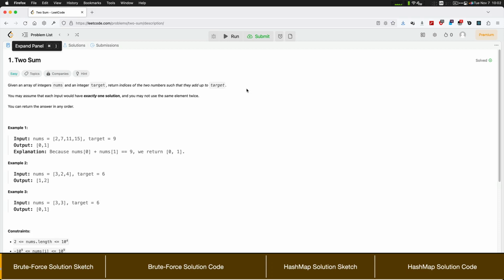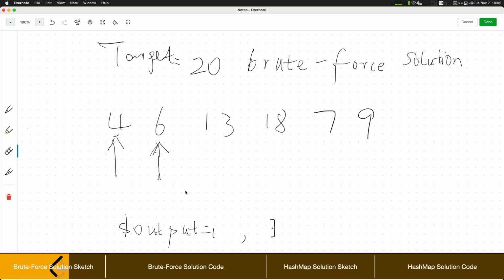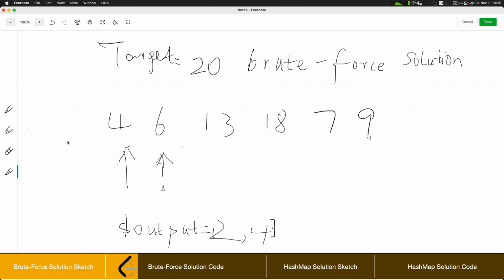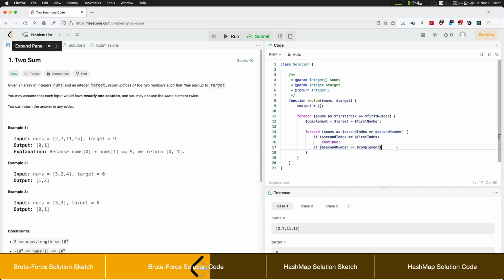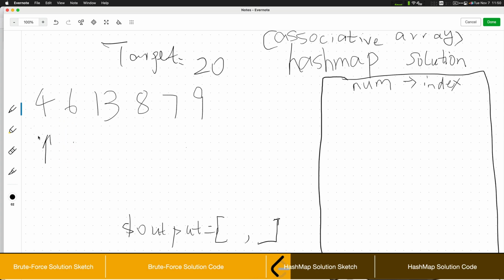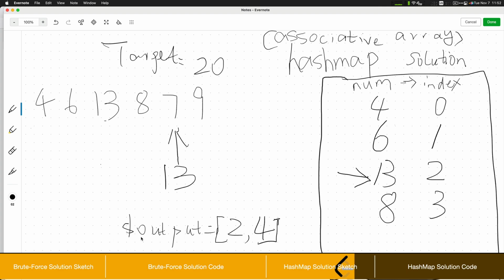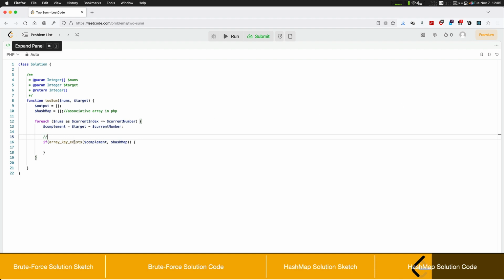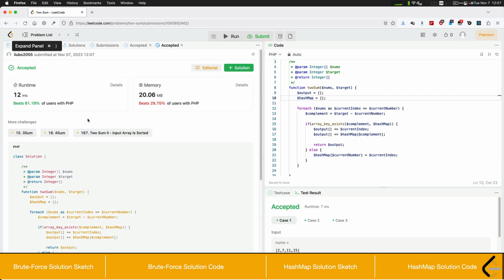LeetCode in PHP: 1 Two Sum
Timeline
0:00 Brute-Force Solution Sketch
3:18 Brute-Force Solution Code
8:16 HashMap Solution Sketch
11:38 HashMap Solution Code